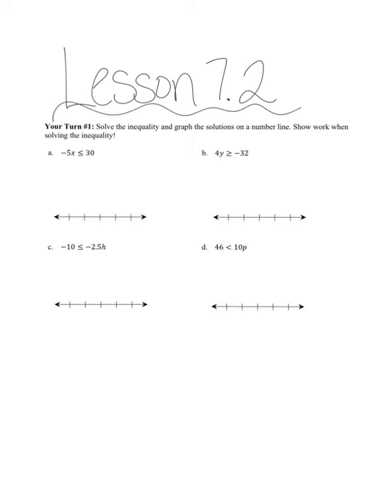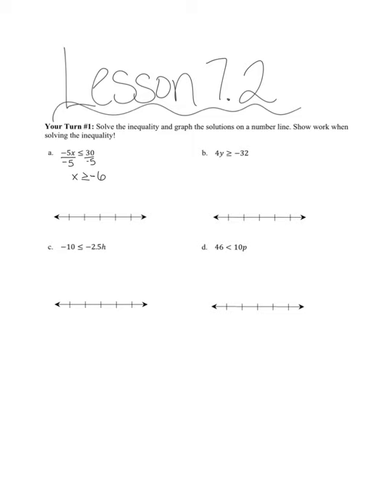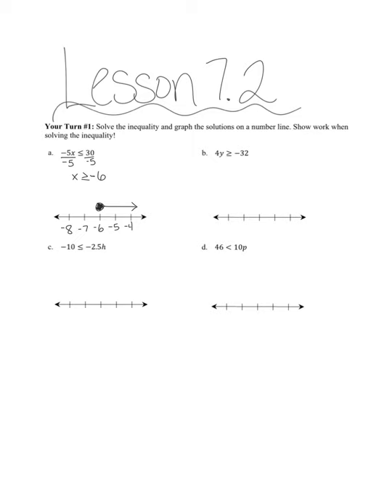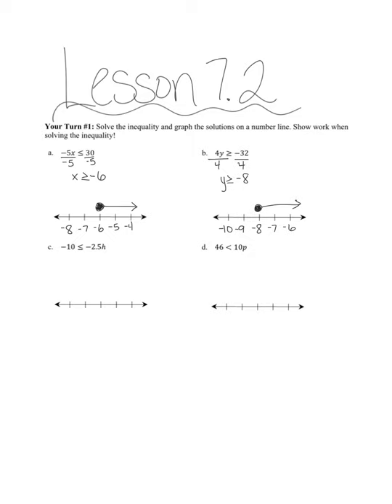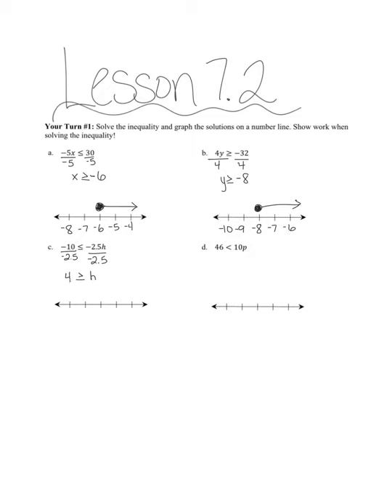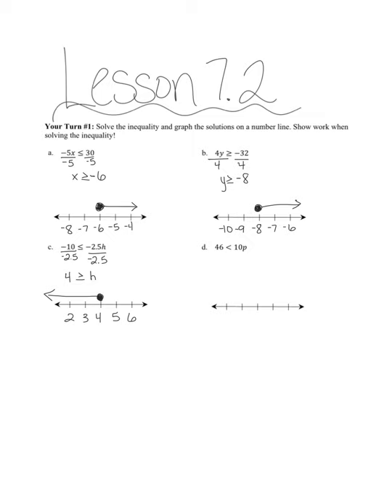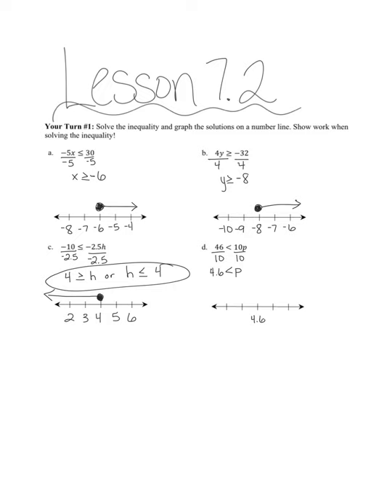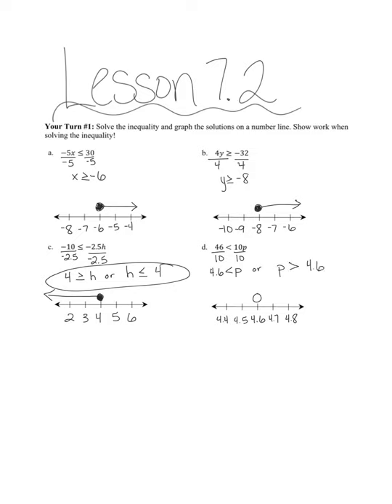Lesson 7.2 YT #1